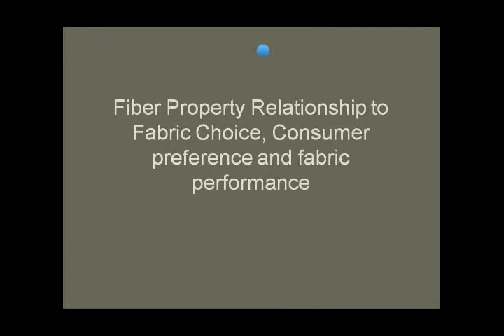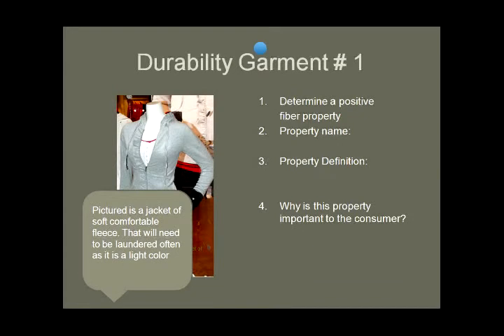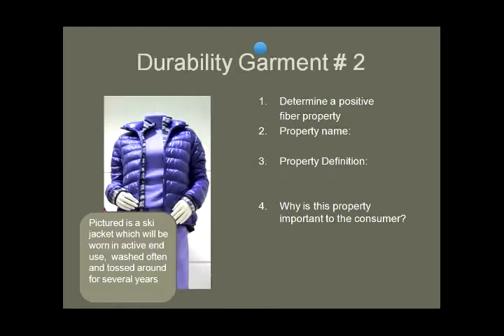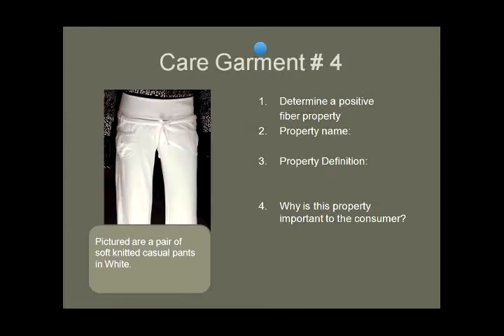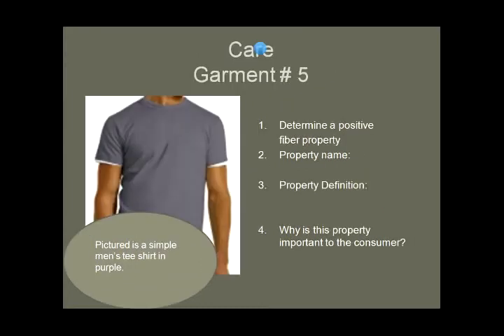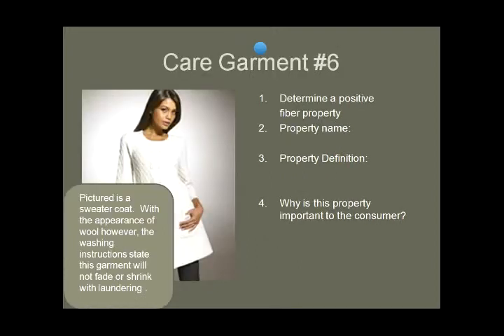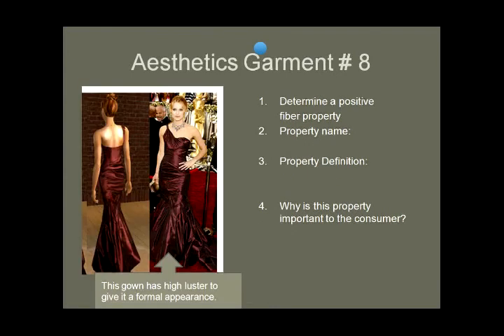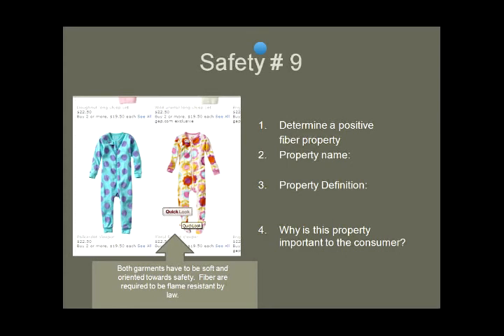Fiber properies and the importance of the propery to end use.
An assignment containing visual access and transcript.